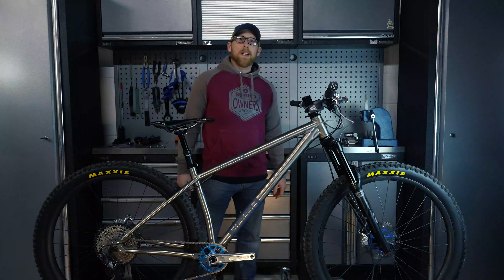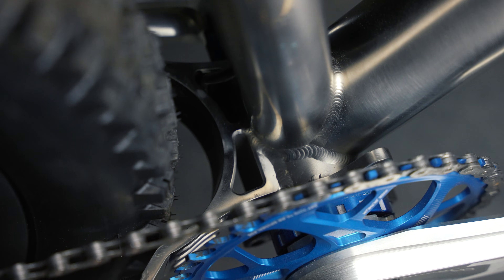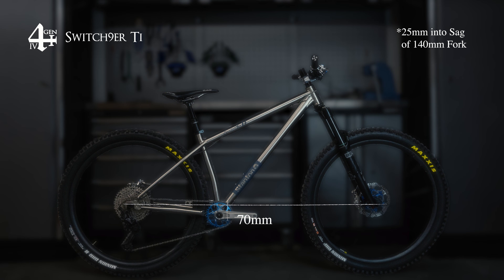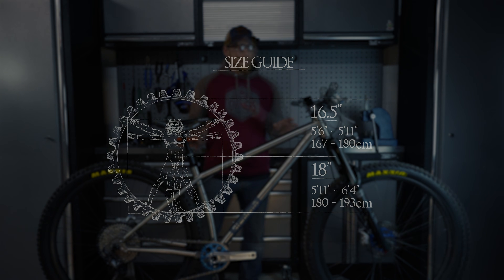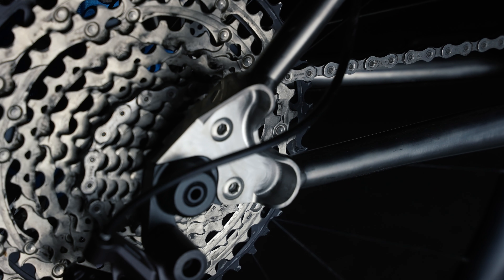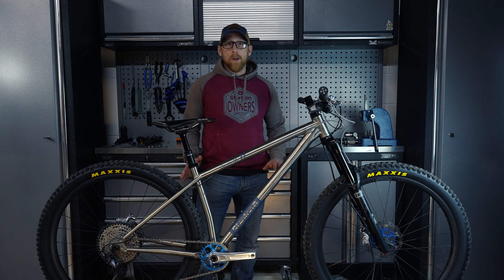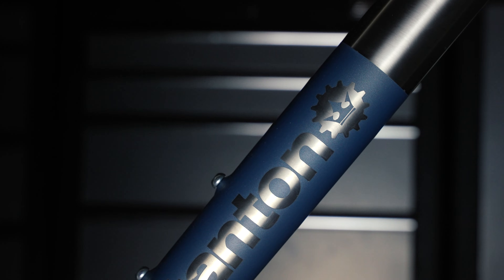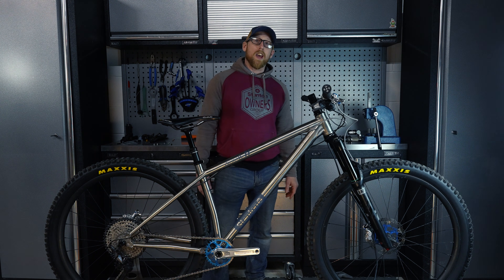Stanton Bikes - Stanton Switch9er Ti Gen4 Tech Talk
An In-depth look at the new Gen4 Switch9er Ti.

Dan explains the new features on this latest iteration of our popular 9er model, as well as sizing and geo changes.

These frames are in stock now on a 2 week lead time.